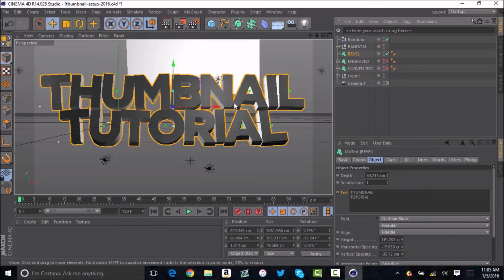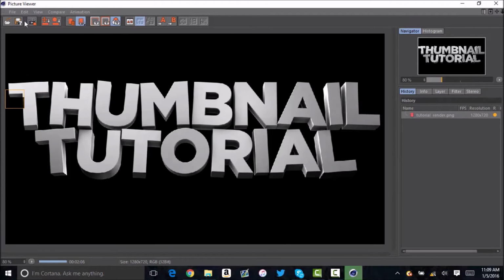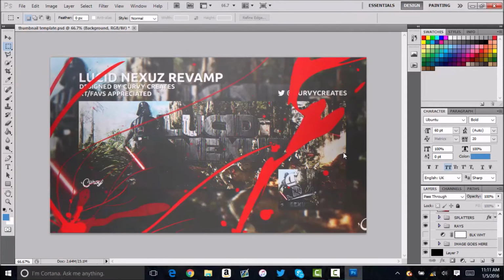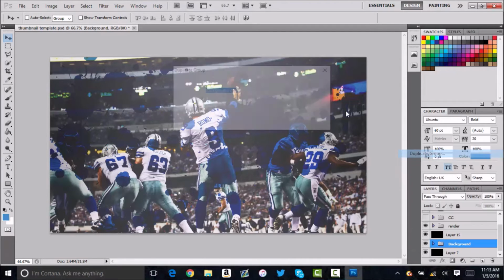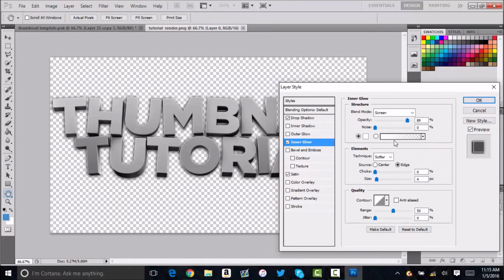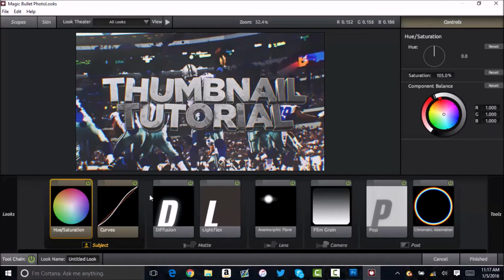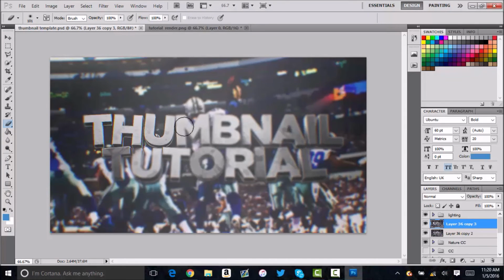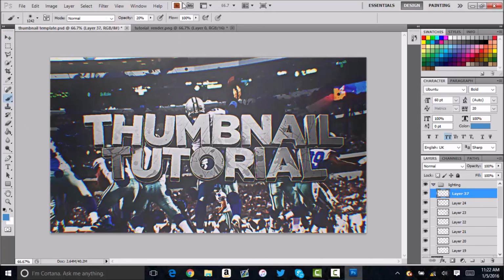How to Make a Good Thumbnail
(\__/) vvvvvvvvvvvvvvvvvvvvvvvvvvvvvvvvvvvvvvvv­vvvvvv
(+'.'+) OPEN THE DESCRIPTION FOR EXTRA FEATURES!

DID YOU ENJOY THE VIDEO!? if you did then can you do me a favor and like the video. Other then that, look below for additional links to special packs, social media, and all of the other stuff.